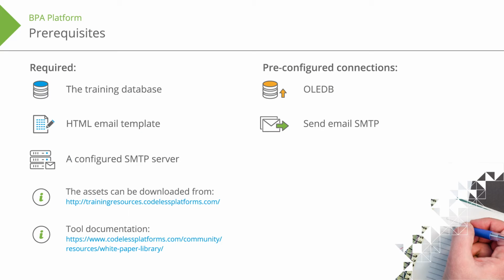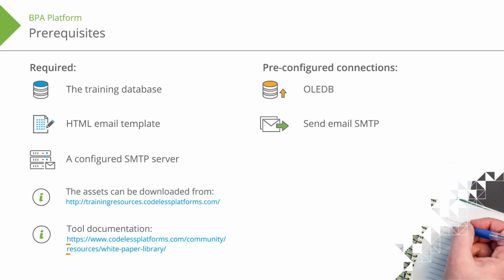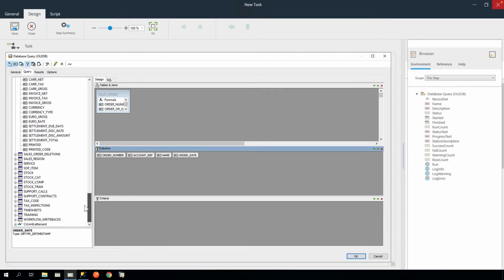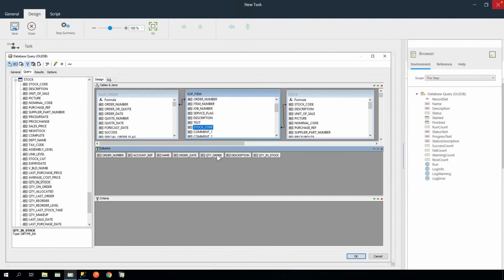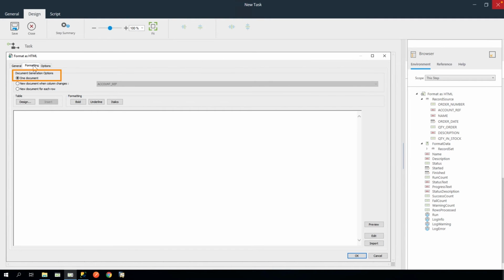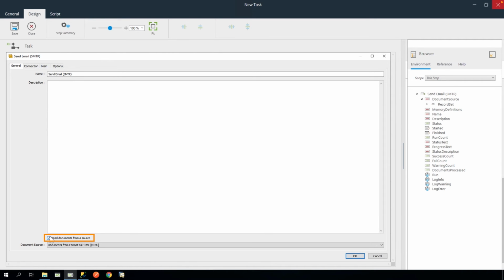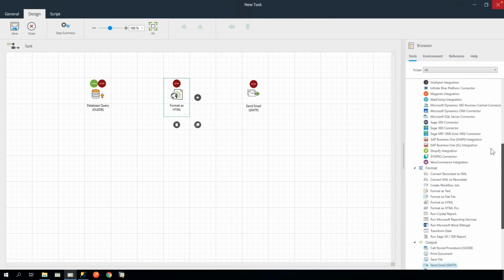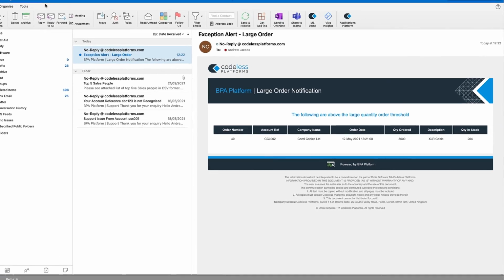BPA Platform: Quick focus - Exception Alerts Large Order Notification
In this BPA Platform: Quick focus - Exception Alerts Large Order Notification video we will be showing you how to make an exception alert for when an unusually large order is placed. This video is intended as a quick overview of BPA Platform functionality, if you wish to follow along with this tutorial please see the prerequisites.

0:00 Introduction
0:06 Prerequisites
1:05 Database Query OLEDB
3:23 Format as HTML
4:38 Send Email SMTP
5:45 Schedule
6:07 Running the Task

Prerequisites:
- The Training Database -  preferably in the same location as BPA Platform and appropriate Drivers installed for your chosen database. We are using Microsoft SQL server in this example.
- The HTML email template
- You will also require a configured email SMTP Server

In addition, you will also need connections set up for;
- The OLDEB tool connecting to the training Database
- And the Send email SMTP tool is appropriately configured

How do you automate exception reports?
Automating exception reports enforces best business practices and removes the manual monitoring of critical data to ensure that potential issues are avoided. Removing the associated costs and the risk of human error through automated exception handling can be achieved through Codeless Platforms’ BPA Platform, which enables:
-Exception reporting via email or SMS
-Automated exception reporting with attachments
-Exception reporting with added workflow functionality

What is exception reporting software?
Exception reporting software can constantly monitor any business process within an organisation and then automatically generate a report or create an alert so that management can assess and react to the information in a timely manner.

What are the benefits of exception reporting?
Using automated alerts management allows you to identify and raise awareness of issues or bottlenecks within an organisation before they become a problem and have a detrimental effect on the business.

Automating exception reporting ensures that data is provided to the right people at the right time. Exception reporting through automation reduces the risk of relying on employees to monitor and report on business exceptions. It also provides detailed management exception reports and related workflow tasks via email or SMS with auditable and visual alerts.

Business-critical alerting helps your organisation with;

-Reduced exposure to financial risk
-Enforced best practices and procedures
-Consistent and detailed information to support exception reports and decision making
-Risks associated with employees spotting exceptions removed
-Automated business processes beyond exceptions identified